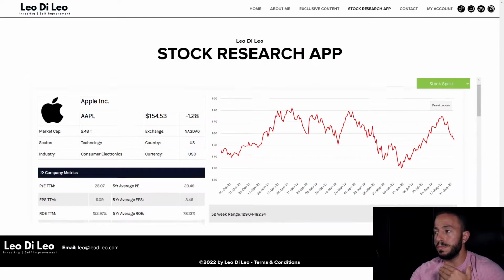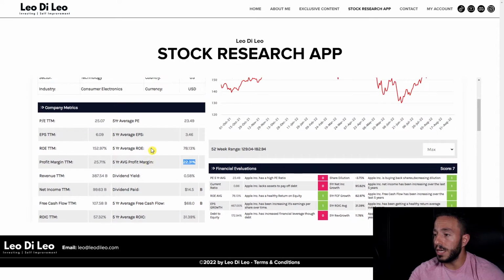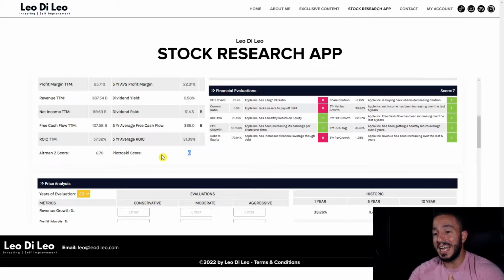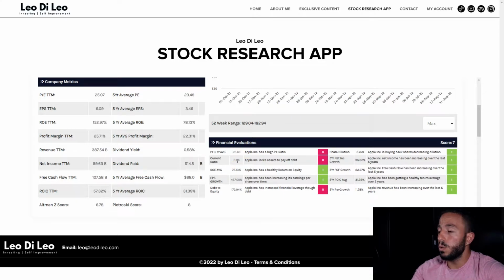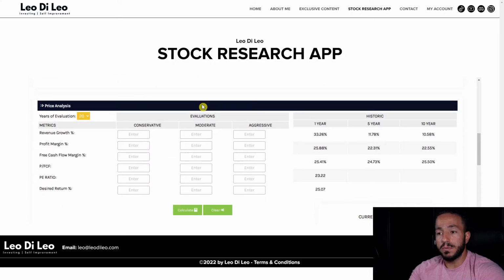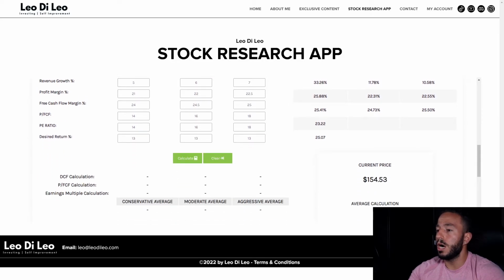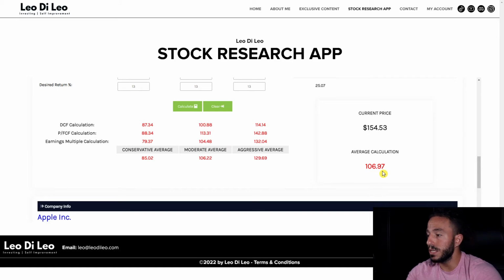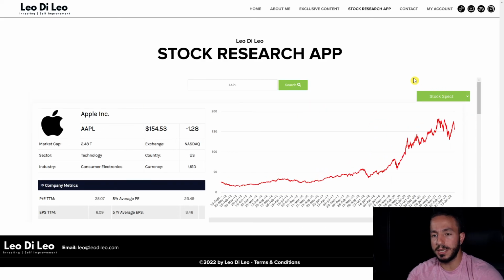Should I buy Apple Stock? | AAPL stock analysis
In this video, I do a fundamental analysis of apple (aapl) stock using my stock research tool.